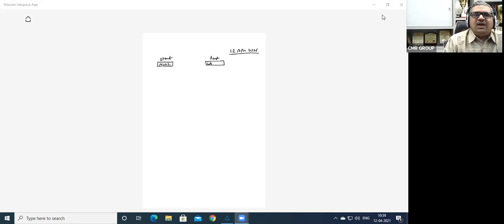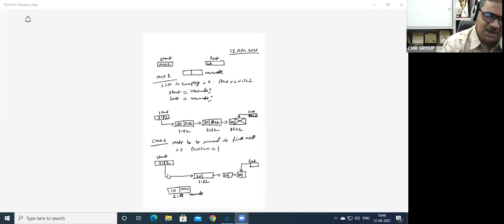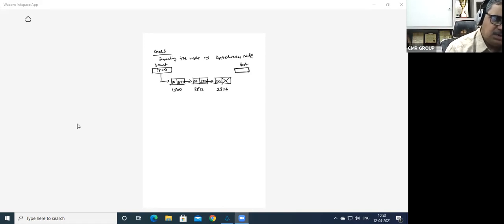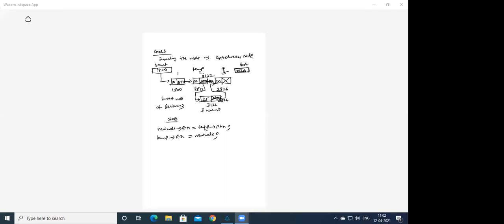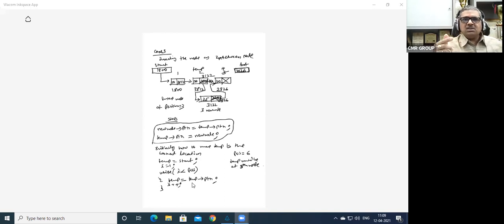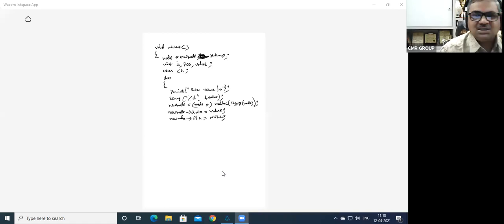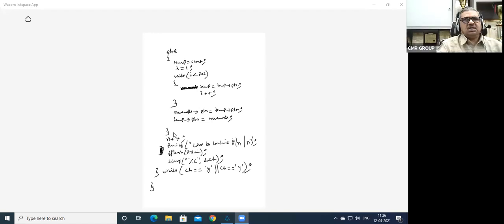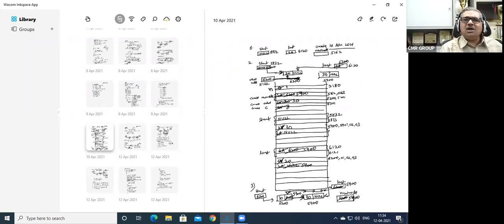Insertion of a node in a Single Linked List By Major Dr V A Narayana